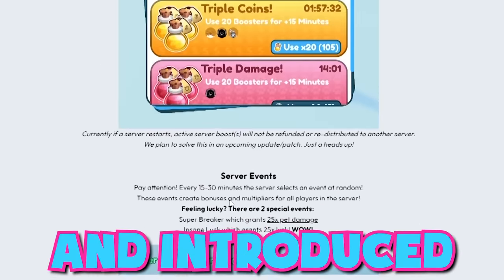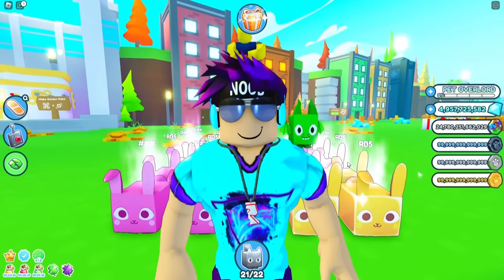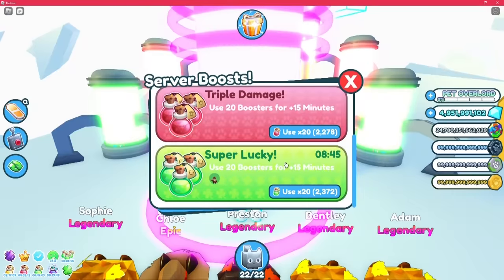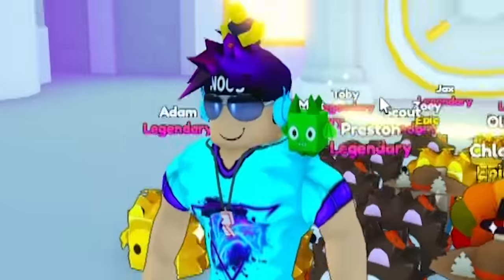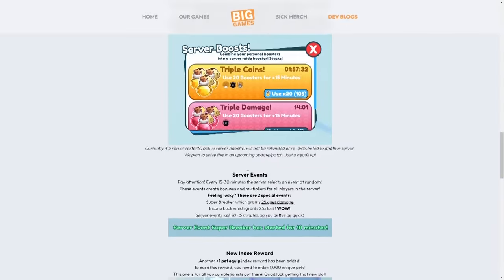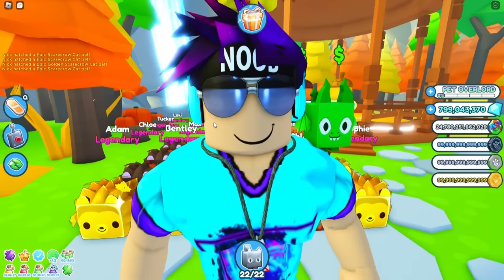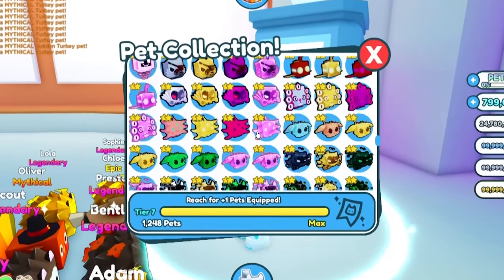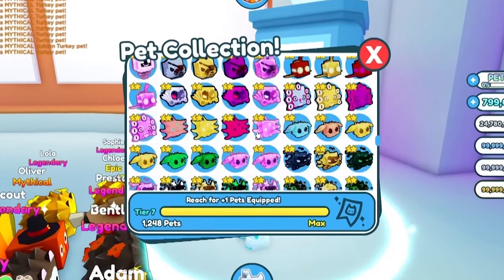1st Person EVER to Get All New Huge Autumn Pets!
Today we explore the new Pet Simulator X Autumn update and work to get every new pet in the game. Can we become the 1st person in the world to do so?